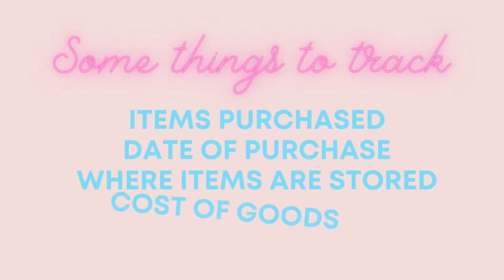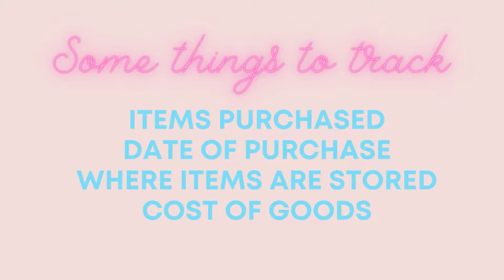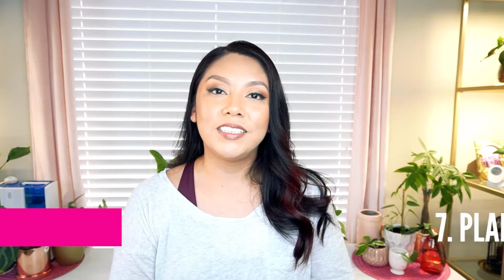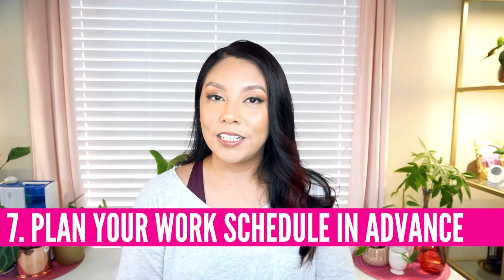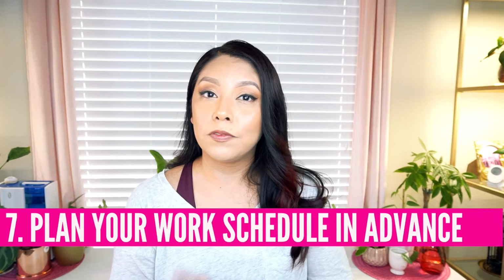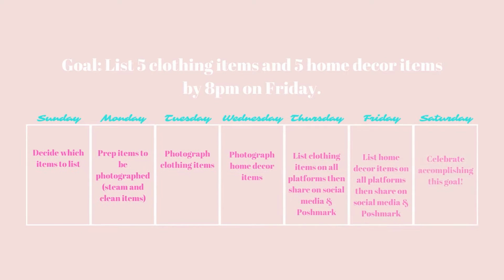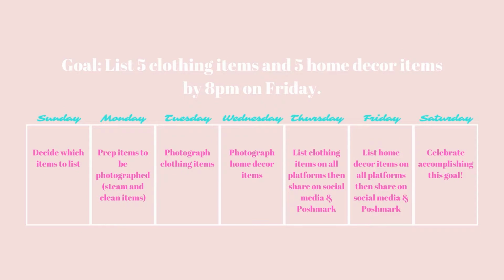10 Tips for the New Reseller | Collab with Rosa Klochkov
Hey there! Today I am sharing my 10 tips for a new reseller. This is also a great refresher for those of us who have been reselling for some time now. Watch the video to see what I would recommend for every reseller, especially from the start to avoid mistakes that I have made. Some of us learn the hard way, but you will not have to if you take my suggestions. This is also a collab with my friend @Rosa Klochkov - Resale & Budget Living  who has amazing tips on reselling and budgeting. Check her video out!

⏲ VIDEO TIMESTAMPS:
0:00 Intro
0:59 Inventory Management Tips
4:22 Accounting Tips
7:22 Work/Life Balance Tips
11:04 Biggest Tip to Remember
12:45 Outtro